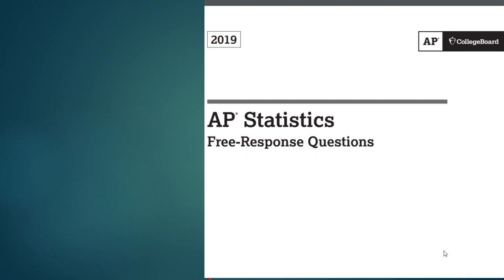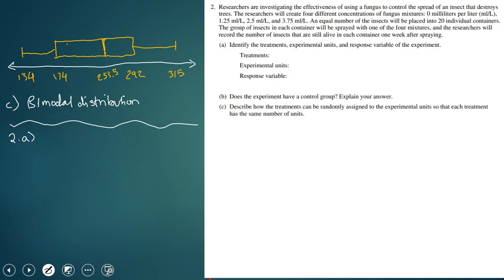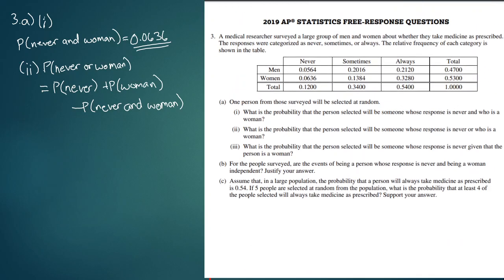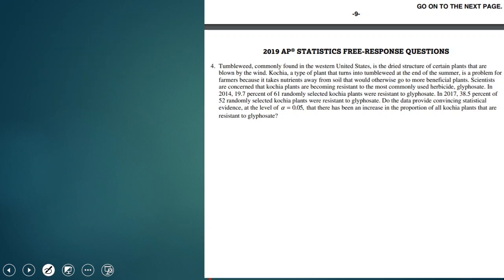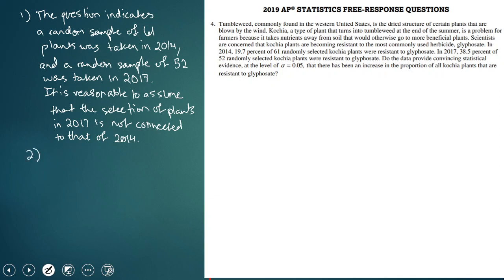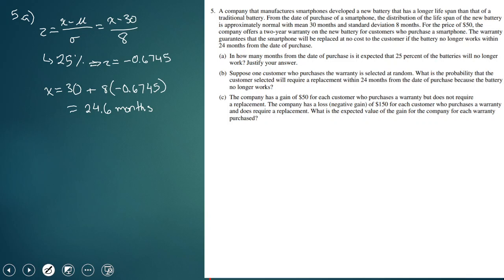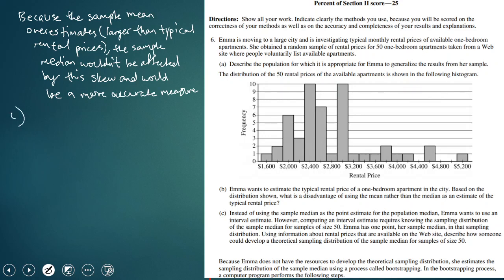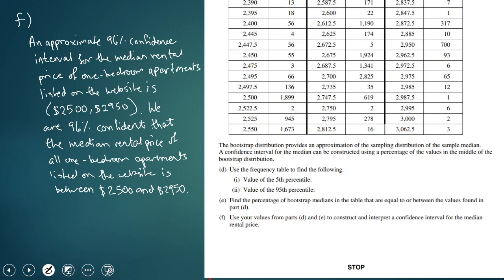AP Statistics 2019 FRQ - Timed Walkthrough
Patel Academy is back once again with another AP walkthrough, this time going through the 2019 FRQ's for AP Statistics.